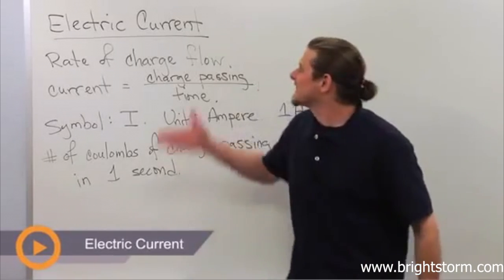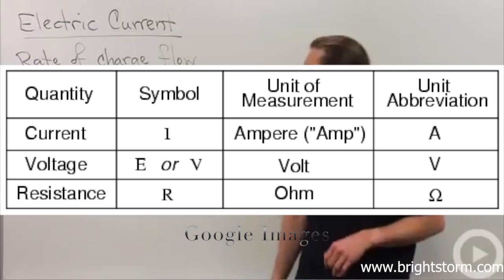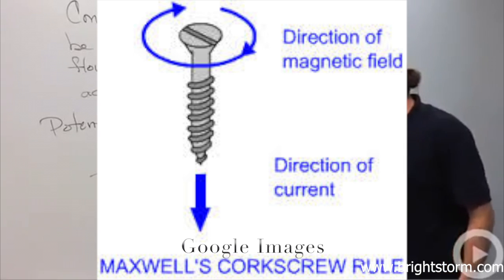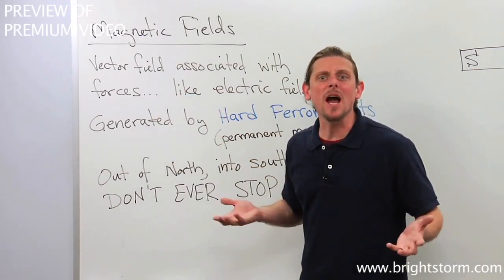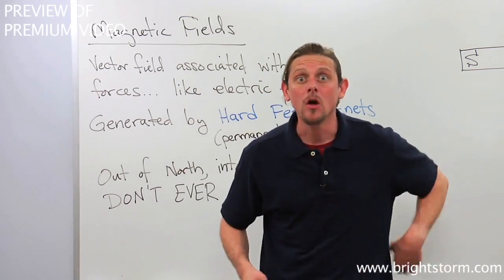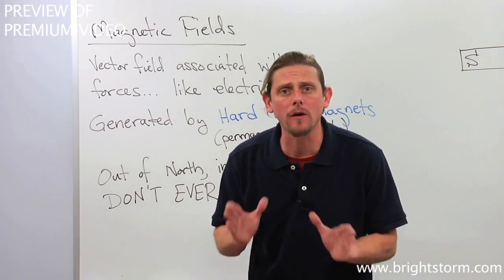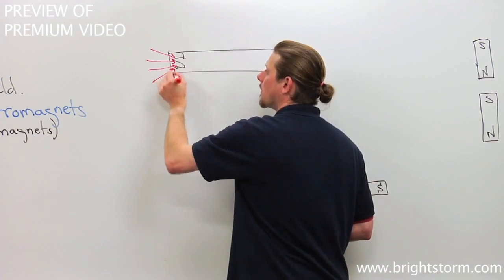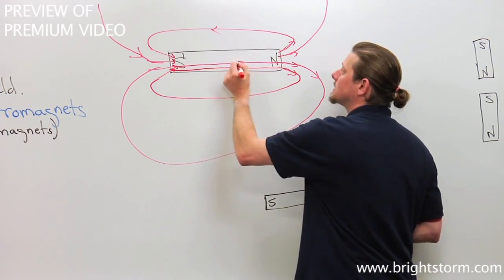Magnetic Fields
These videos were created by our MAS 6-12 freshman as part of a cross-curricular research project. Enjoy!

Produced by: Nicole R.